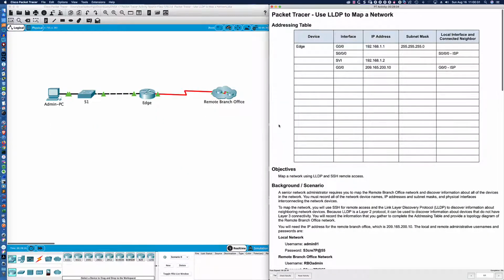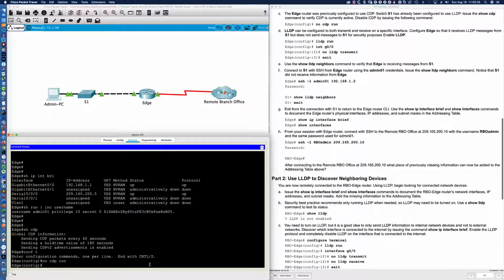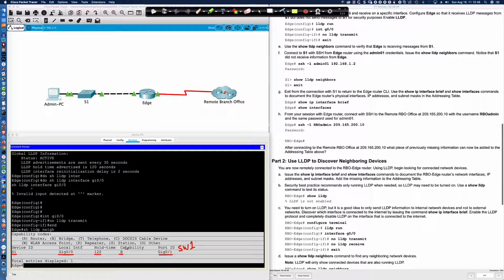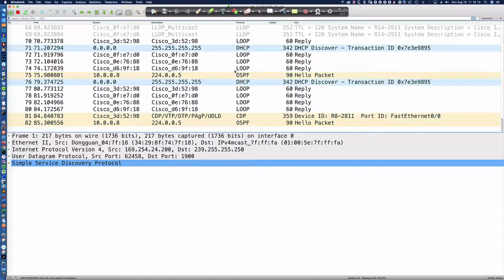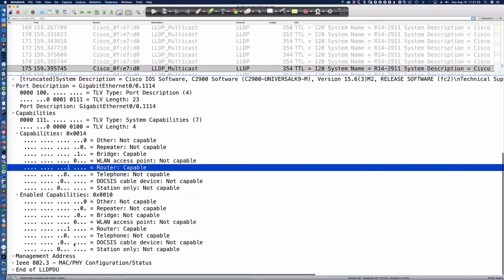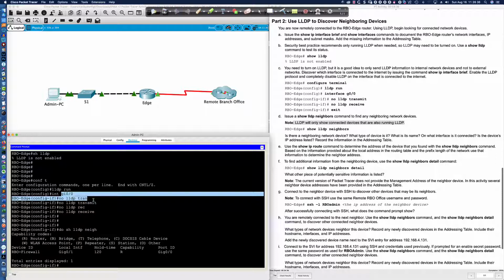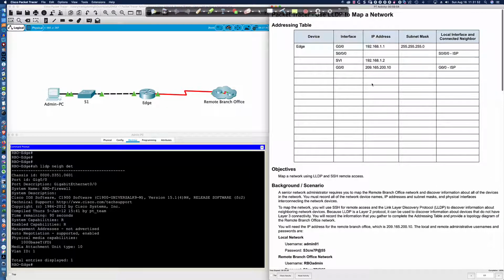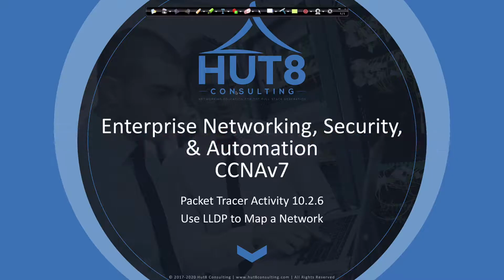CCNAv7 - Enterprise Networking, Security, & Automation (ESNA) - Packet Tracer 10.2.6: LLDP/802.1AB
In this comprehensive and exhaustive techtorial on Packet Tracer activity 10.2.6 (Map a Network Using LLDP), we take a look at how you can gather information about other Cisco devices on your network. We map the network, see Wireshark packet captures, examine the different fields in the LLDP output, learn how to adjust LLDP timer and holdtime values, and much, much more! Enjoy!

*This techtorial/Packet Tracer activity is all done running Packet Tracer version 7.3.1 (for the Mac) which was recently released! The MINIMUM version you can use for any of the new CCNAv7 curriculum activities is Packet Tracer v7.3.0! Be sure to leave your feedback and questions below and I hope I have earned the privilege of your time!